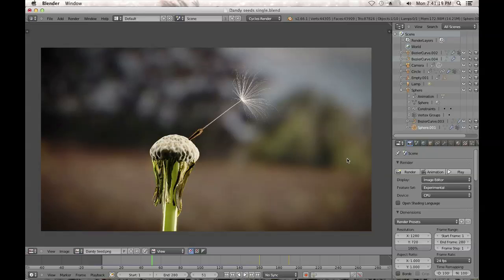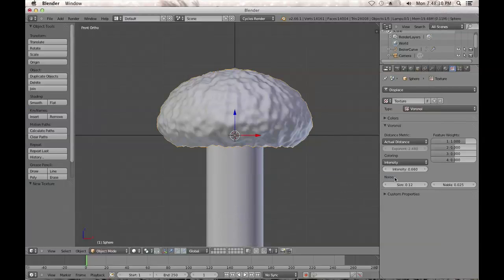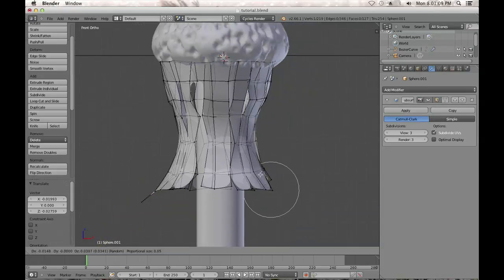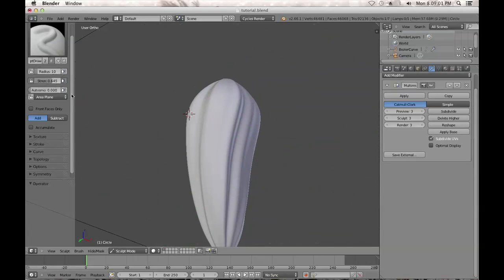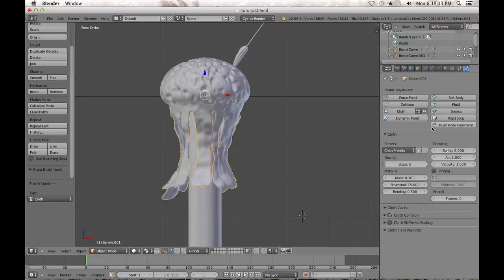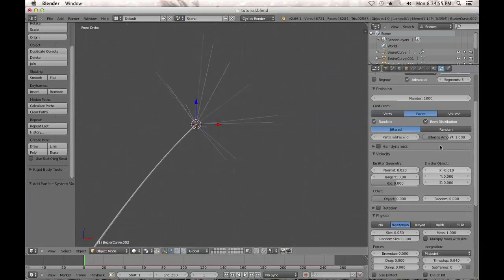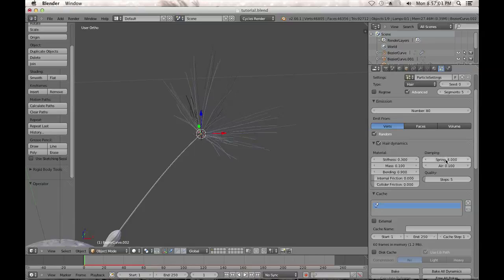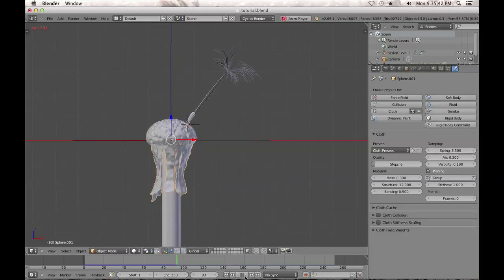Create Realistic Dandelion - Blender Cycles Tutorial Part 1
Explore the Entire Process of Creating a Realistic Dandelion in Blender 2.6, Including Topics like, Cloth Simulation, Hair Dynamics, Cycles Strand Rendering, and more!